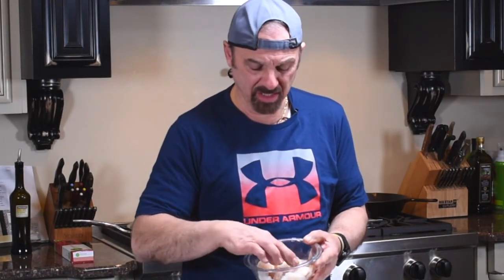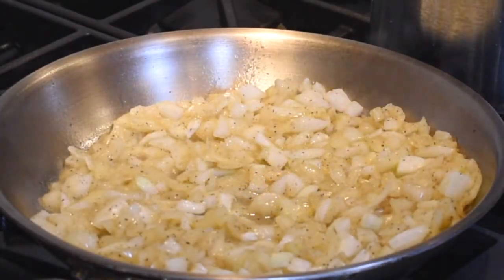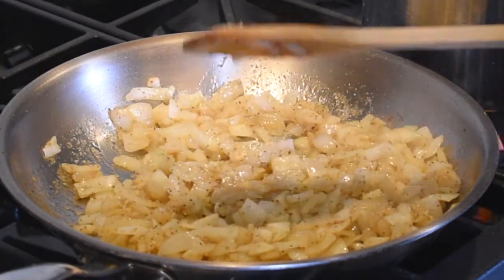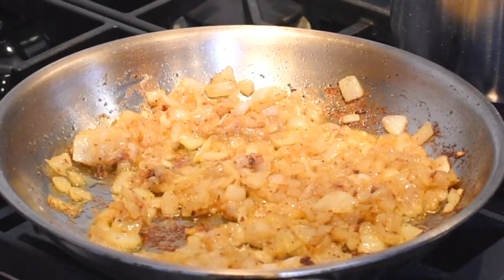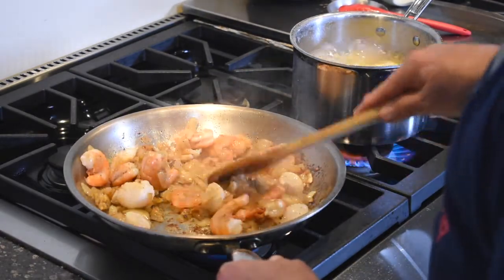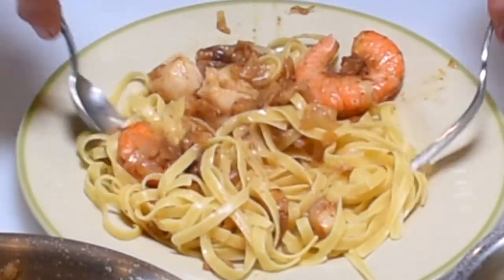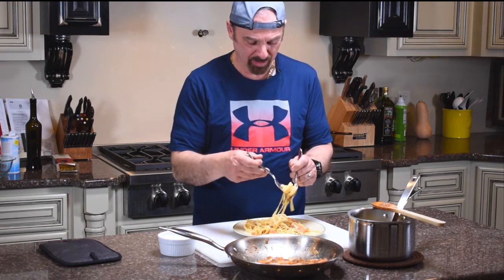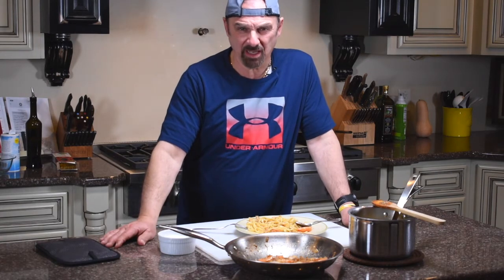SHRIMP & SCALLOP FETTUCCINE SMOTHERED IN CARAMELIZED ONIONS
CAMERA GEAR (WHAT I FILM WITH)
GOPRO HERO 3 BLACK
GOPRO HERO 7 BLACK
IFOOTAGE MONOPOD A150S
EDUTIDGE MIC

RECIPE:
1/2-2/3 LB FETTUCCINE
12 OZ  RAW SHRIMP NO HEAD OR TAIL
8 OZ    SEA SCALLOPS
2-1/2 - 3 VIDALIA ONIONS
SALT
ONION POWDER
GRANULATED GARLIC
BLACK PEPPER

COOKING:
BOIL WATER IN A 3-4 QT POT 2/3 FULL
WHEN WATER COMES TO A ROLLING BOIL ADD SALT SLOWLY AND STIR
LET IT SIMMER FOR NOW WHILE YOU ARE COOKING ONIONS

CHOP ONIONS IN SMALL PIECES, MIX IN OIL AND ALL SEASONINGS TO TASTE.
USE A 12" SKILLET ON MED HIGH WITH A LITTLE OIL
ONCE ITS HOT ADD ONION MIXTURE AND LOWER TO MED-LOW HEAT
RIGHT BEFORE IT BECOMES TRANSLUCENT ADD SHRIMP AND SCALLOPS
BE SURE TO WATCH IT NOT OVER COOK. SHRIMP WILL BE PINK WHEN READY.
WHEN YOU ADD IN SEAFOOD BRING WATER TO A BOIL AND THROW IN FETTUCCINE AND COOK TO DESIRED DONENESS.

ONCE BOTH ARE READY PLATE UP AND ENJOY!!